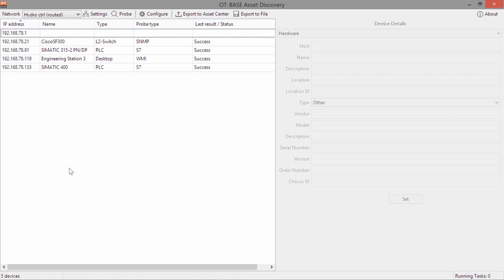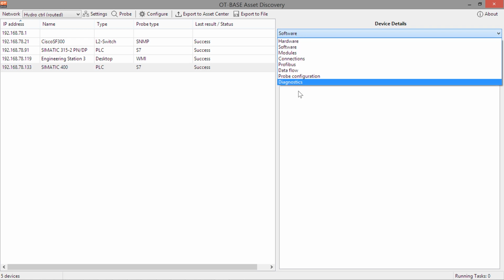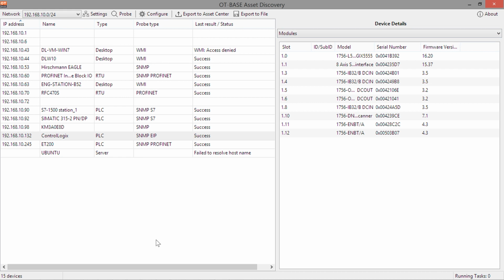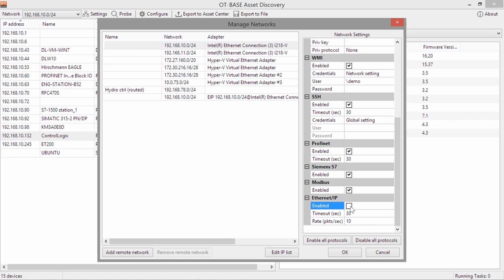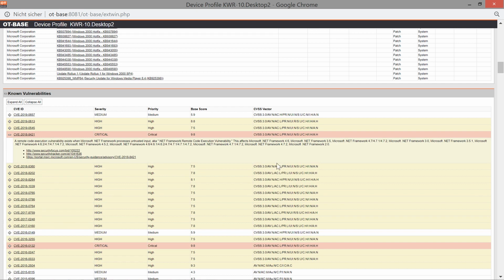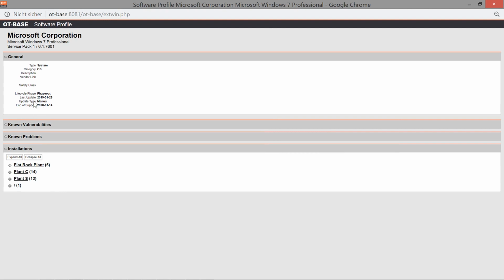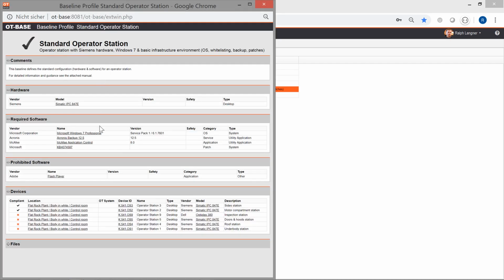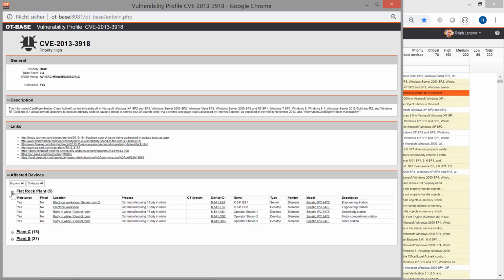OT/ICS Firmware & Software Inventory made easy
Developing and maintaining a firmware and software inventory for OT used to be difficult. Learn why this is no longer the case, and what you can do with firmware & software version information.